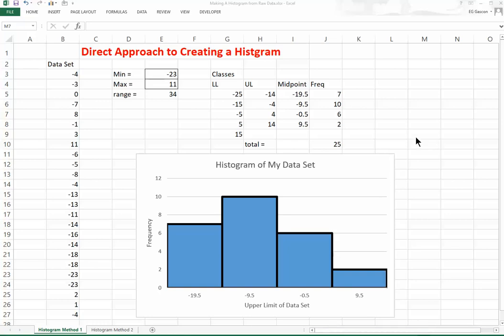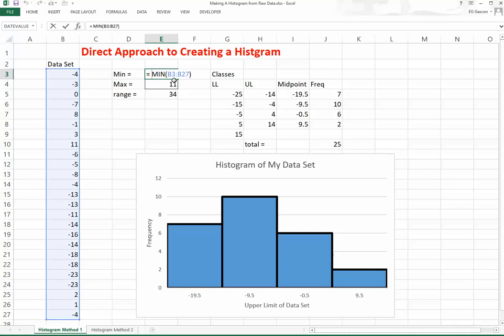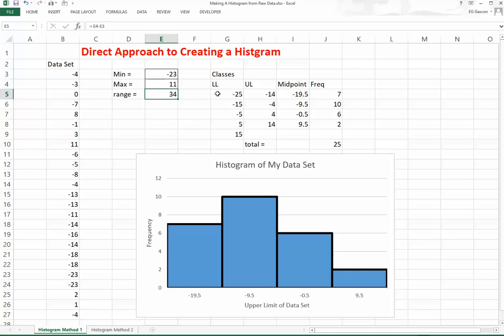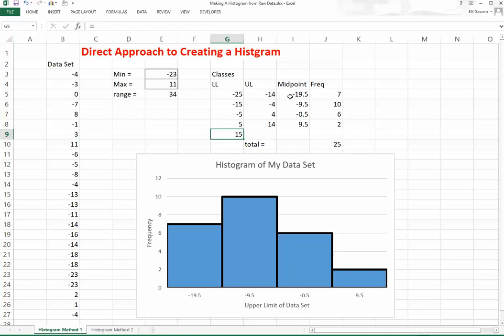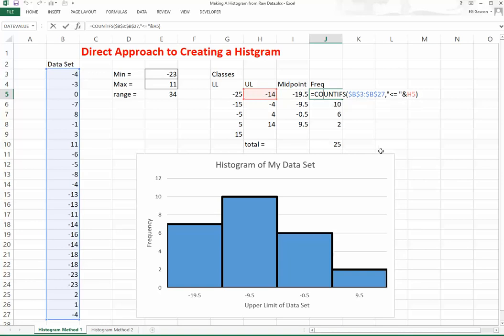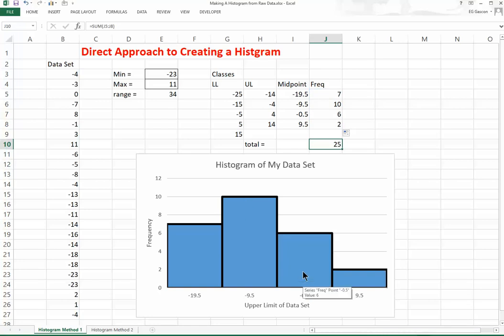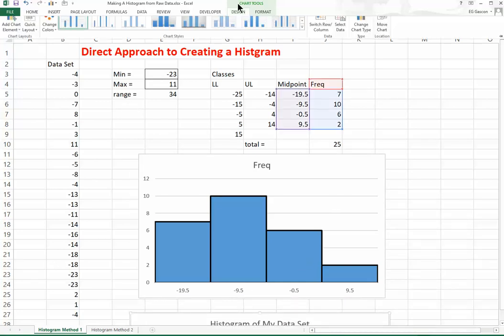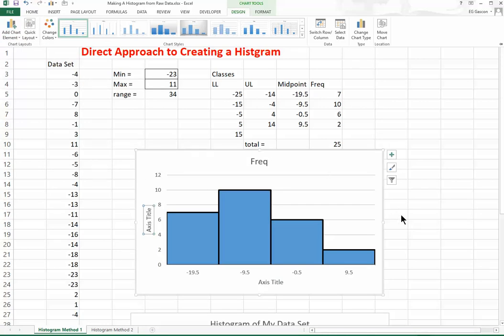Creating a Histogram Direct Approach